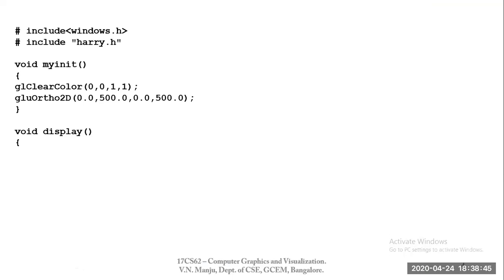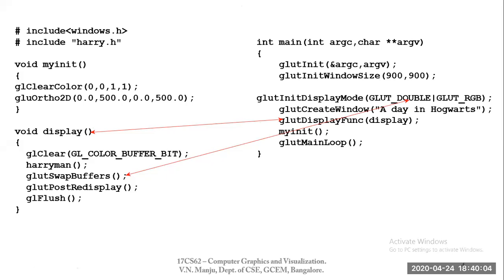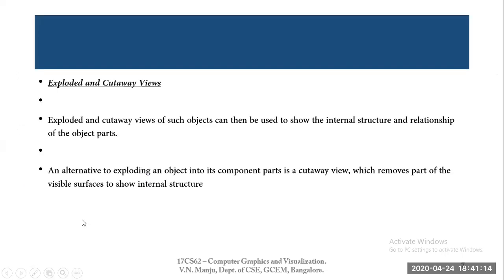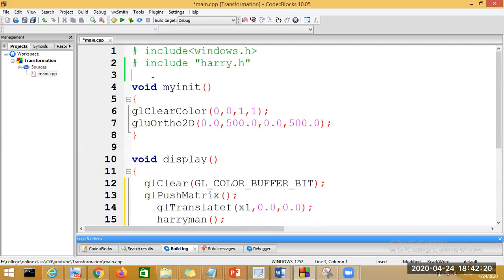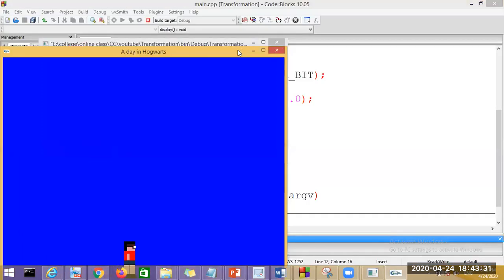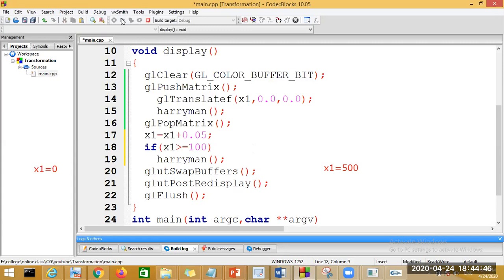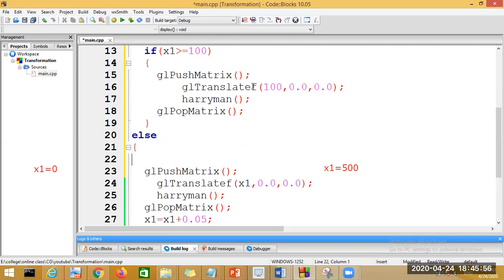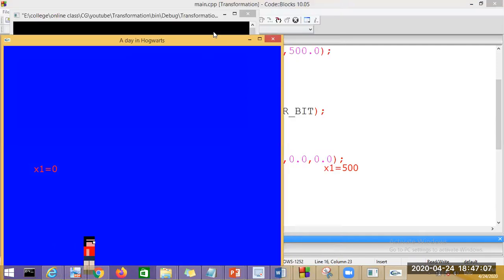Computer Graphics Mini Project using OpenGL Translation -1